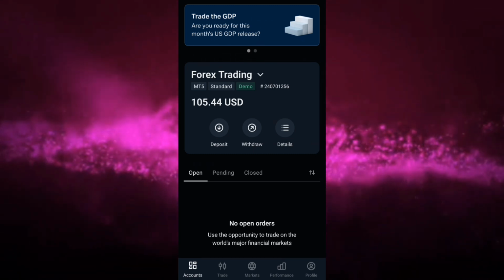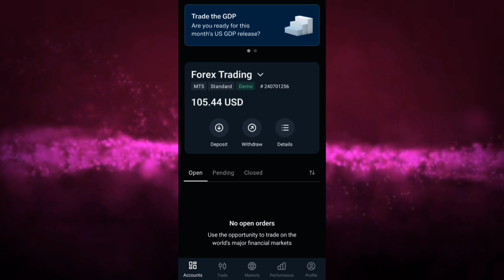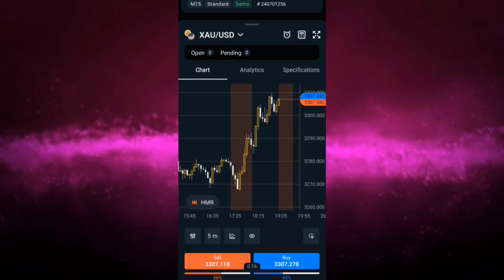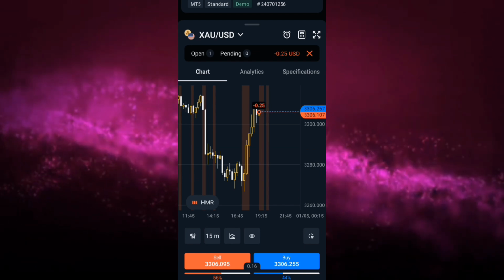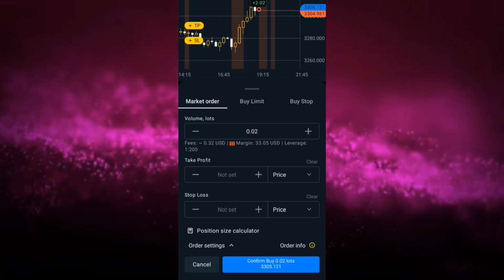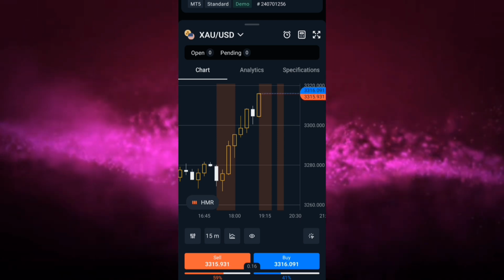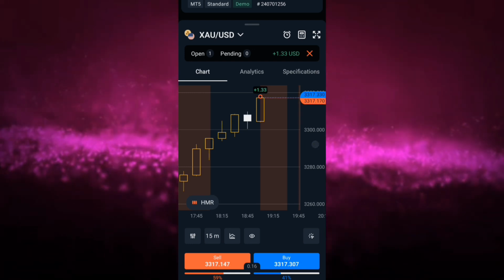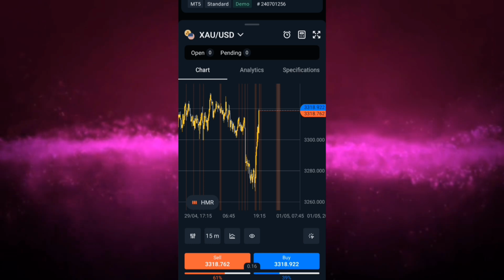How To Use The Exness Trading Application | Exness Important Tools and Features 2025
Hello Traders! In today's video we will be learning about the Exness Application and it's features.

⚠️ RISK WARNING:-

The content disseminated on this YouTube channel is solely for informational and educational purposes, and should not be construed as personalized financial advice. Trading inherently involves significant risk, and past performance is not a reliable indicator of future outcomes. The creator disclaims any liability for losses or damages resulting from the application of the information provided, and all responsibility rests with the individual viewer.

📈Channel Overview:-

Analysis of XAU/USD and BTC/USD
Real-time trade setups and Learnings
Insights into current market conditions (economic events, news, and data releases)

If you’re new to Forex or looking to improve your trading, this session will be packed with valuable insights.

📊 Join the conversation! Drop your questions or share your setups in the chat and let’s learn together.

This description is structured to give viewers a clear idea of what they can expect, encourage engagement, and provide additional resources for those interested in learning more about my trading approach.